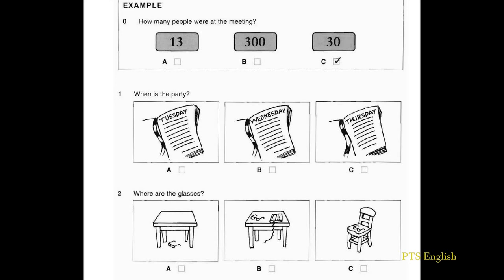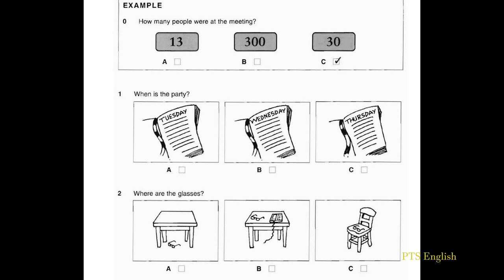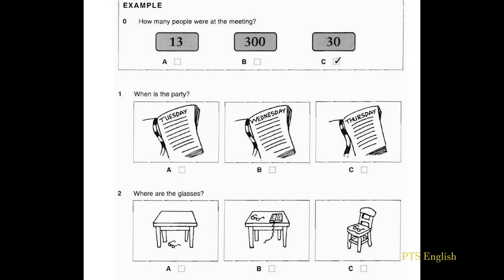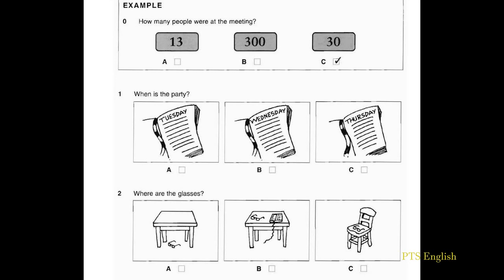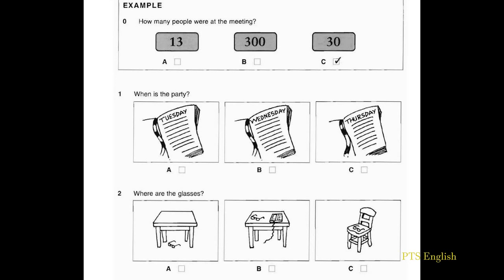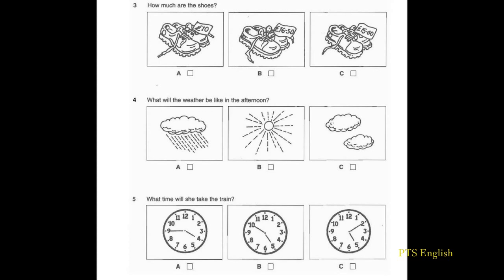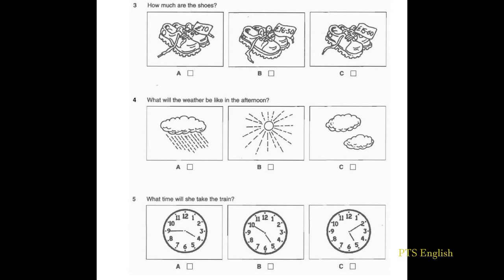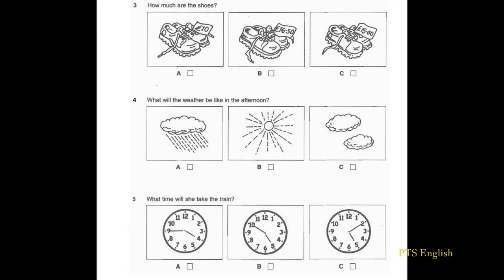KET 1 Test 4.1